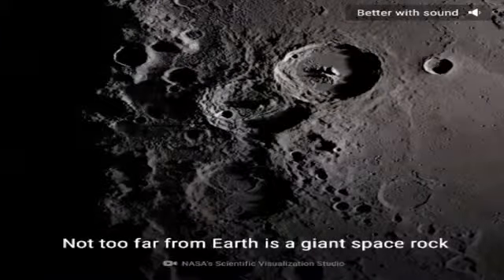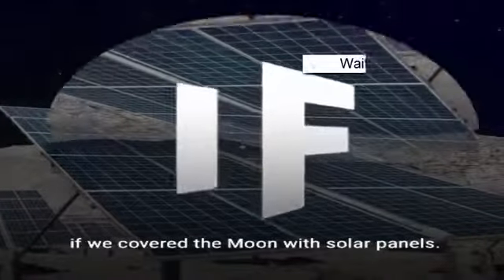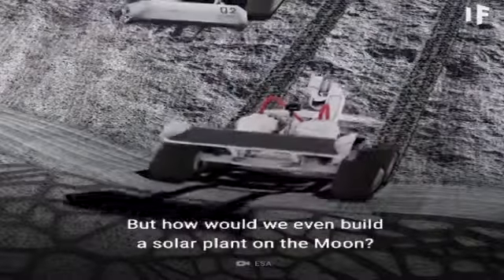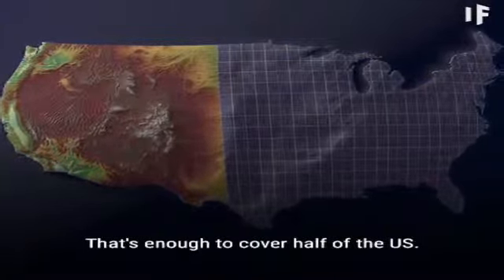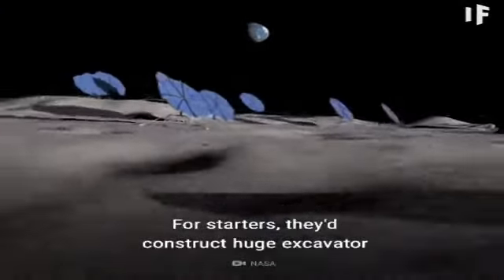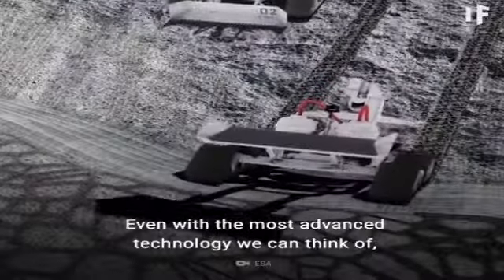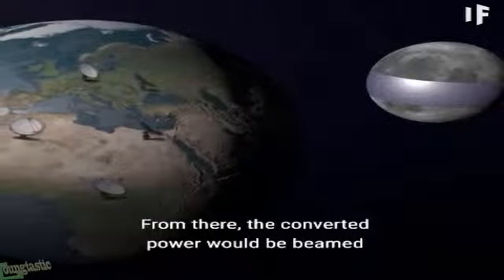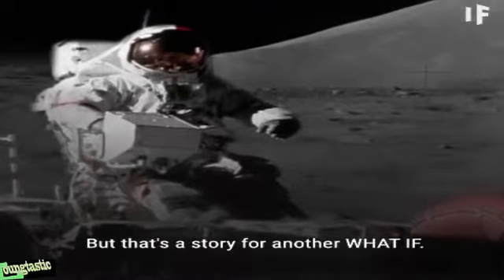Solar Panels on the moon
Check Alternative Energy Products:

1. Power Efficiency Guide

2. Diy Home Energy.

3. Portable Solar Enegy System!

4. Backyard Revolution. Cut power bills by 65%.

5. The Nomad Power System!

6. Freedom Particle System

7. The Ultimate Energizer

8. Ultimate Energy Freedom.

9. Overunity Generator Guide.